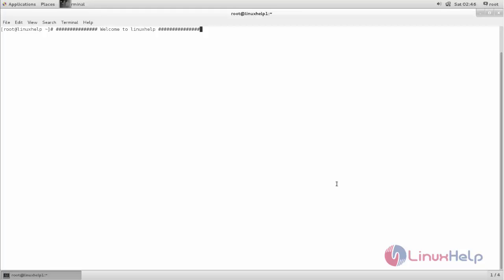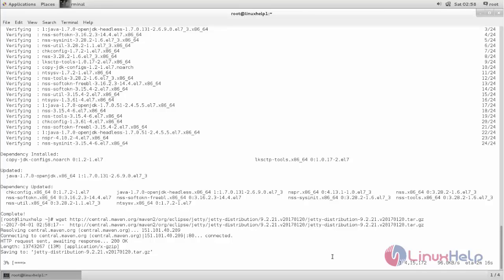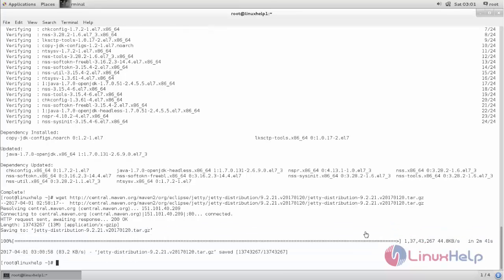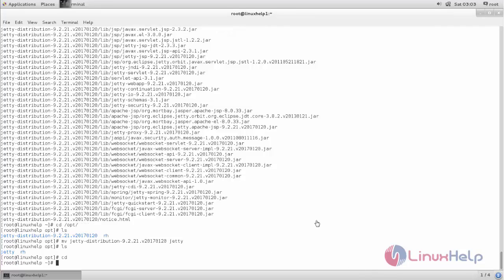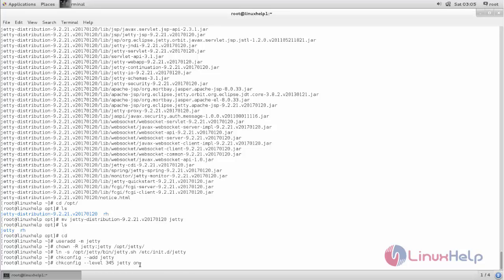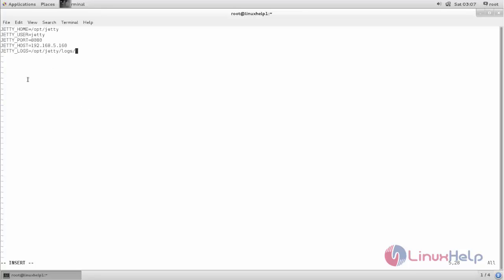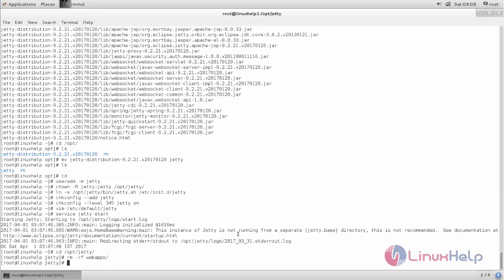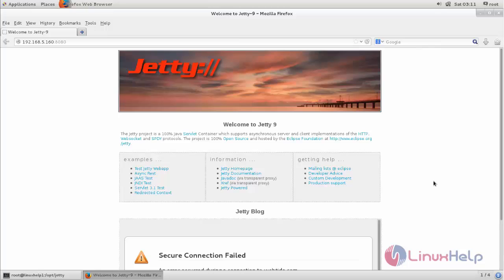How to install Jetty on CentOS 7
This video shows how to install Jetty on CentOS 7. Jetty is a java based HTTP webserver and also serves Lift, Hadoop, etc.